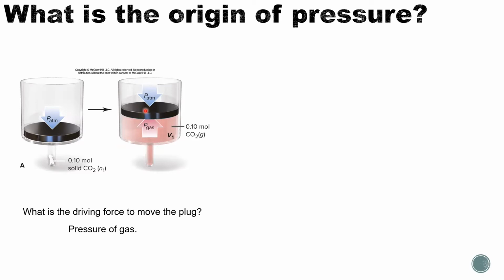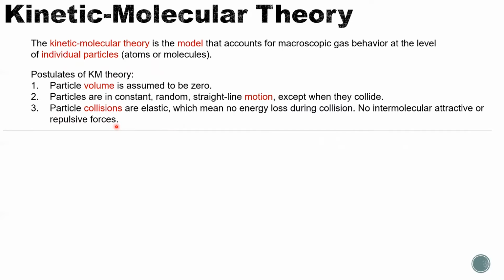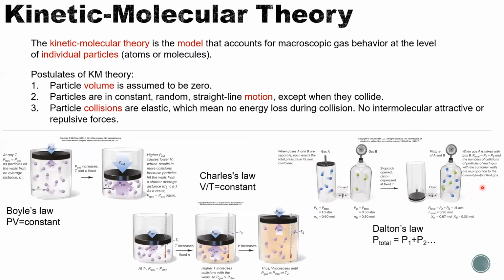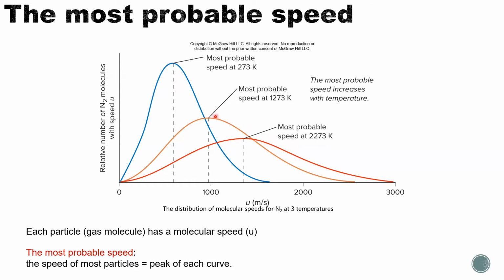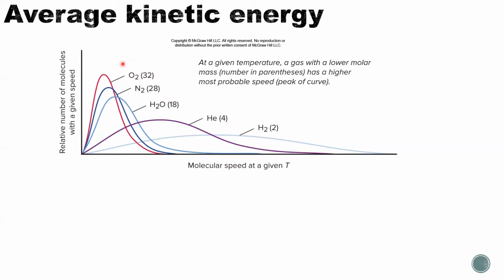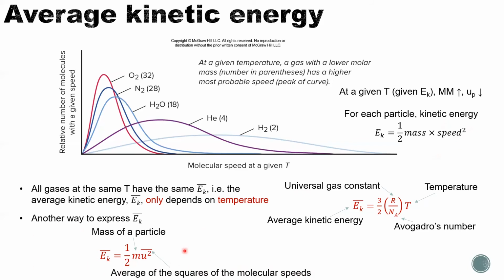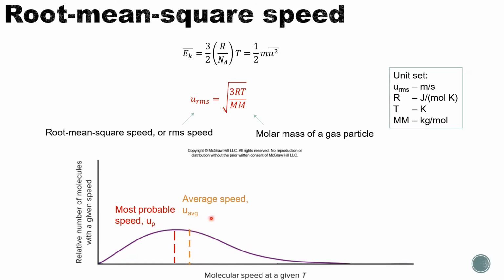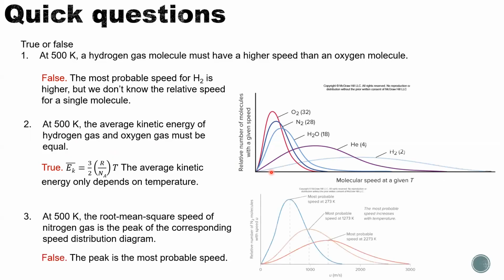General Chemistry I: Chap 5. Kinetic Molecular theory